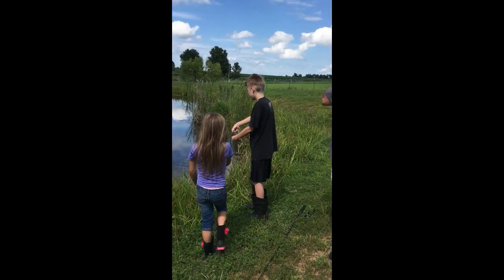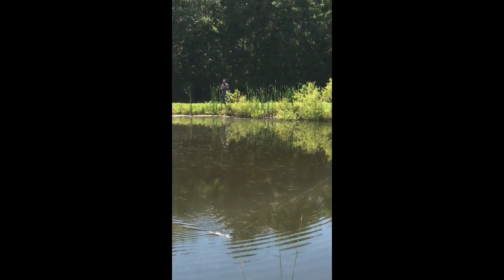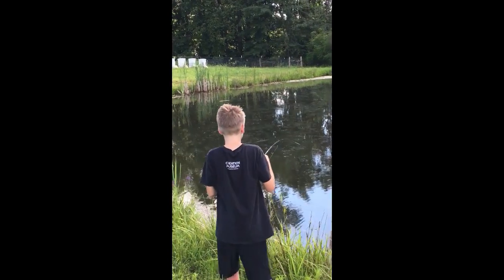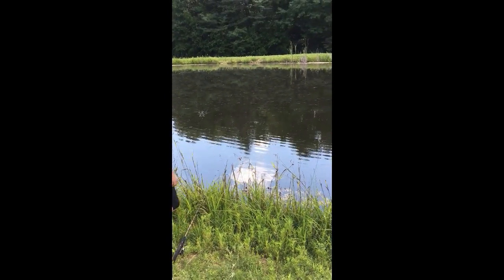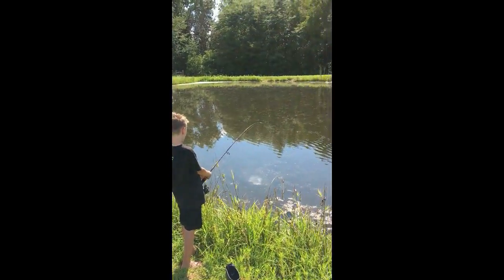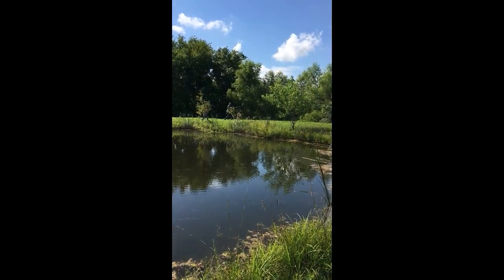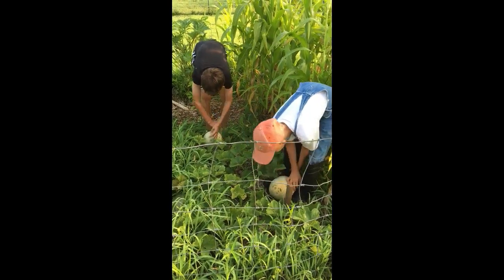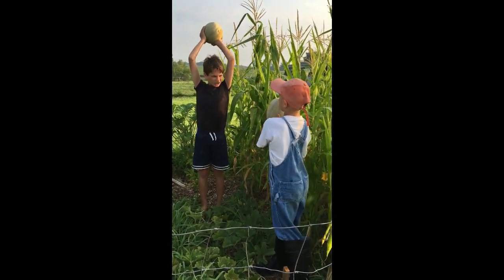HOMESTEAD, KIDS AND A POND =)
OFF GRID with DOUG and STACY: This is another installment of the family that went straight from the city to country life for a week. They had the best time and yes, we know the camera is turned the wrong way but please just enjoy the moments that they share with you and get ready for the next video where it all hits home.